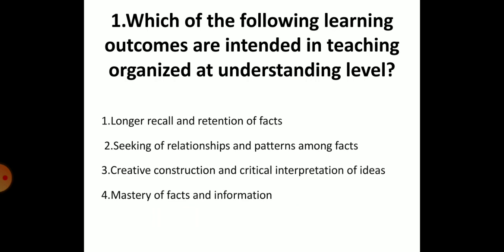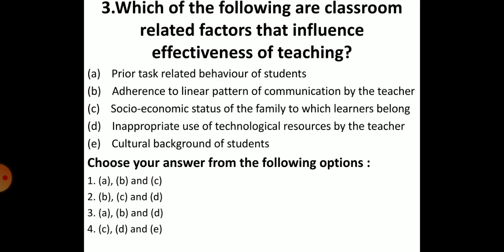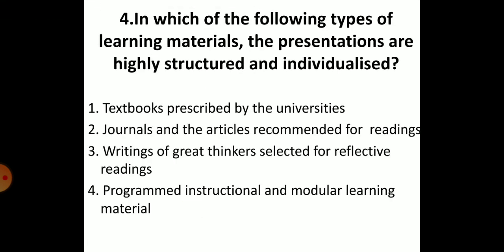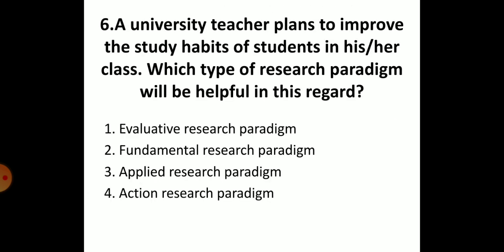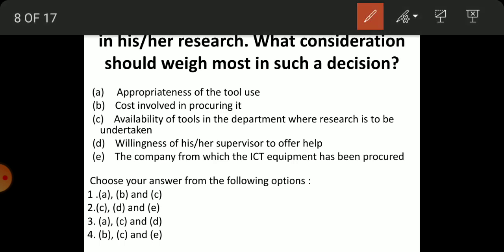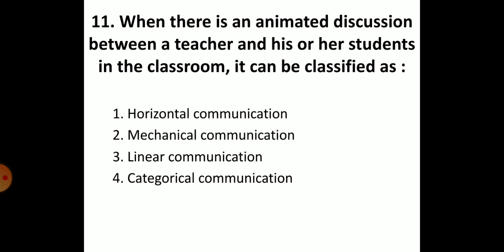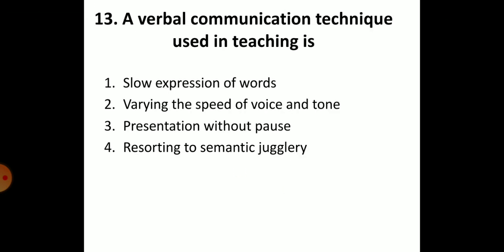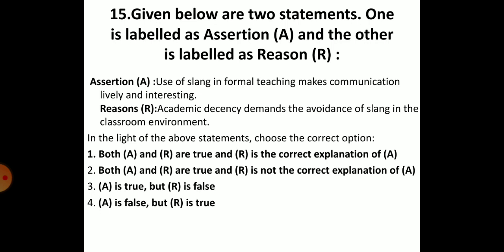NTA UGC NET PAPER1 2019 solved question and answers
UGC NET PAPER1